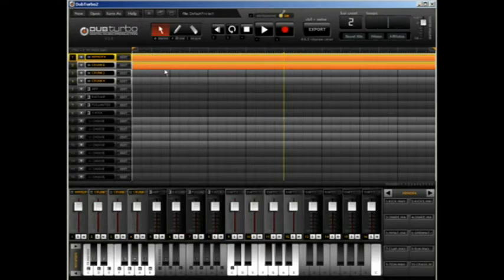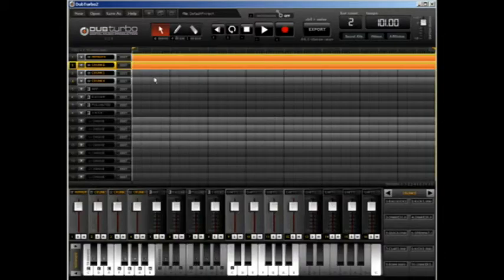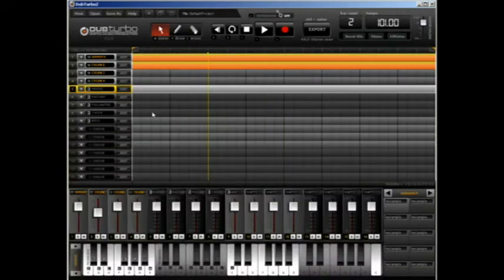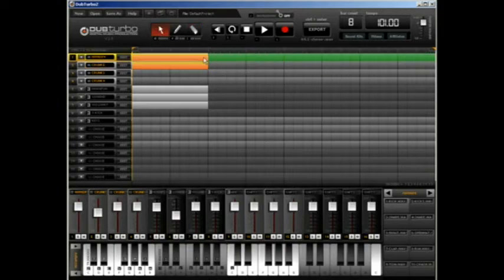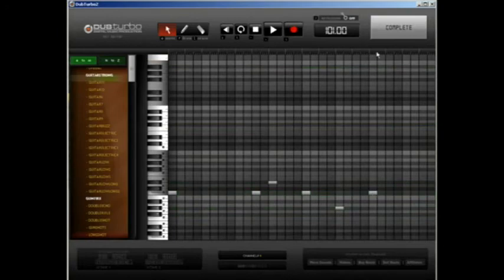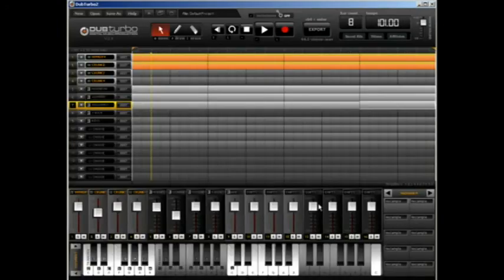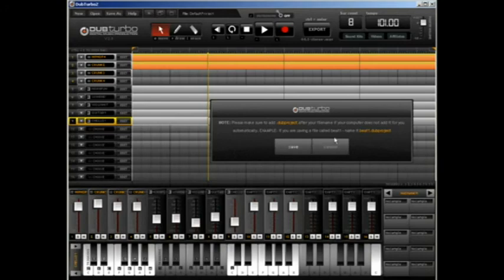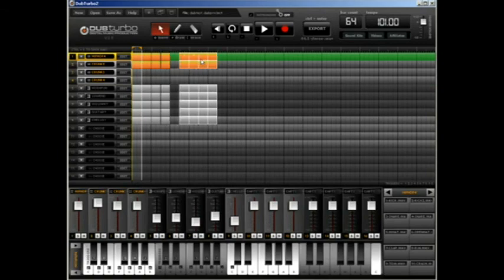Beat Makers HQ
I like making my own beats and my favorite genre is hip hop. and Dubturbo, a beat making software help me a lot.